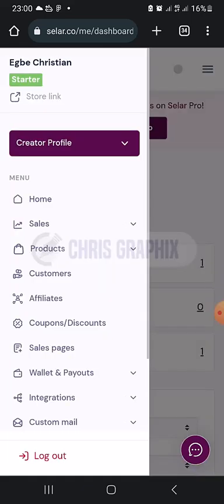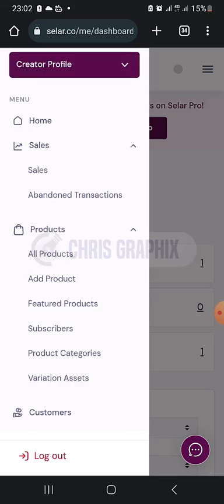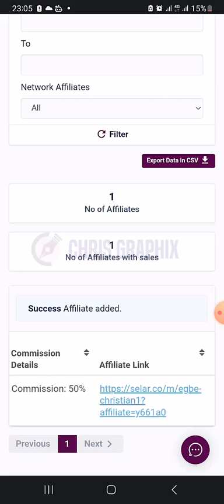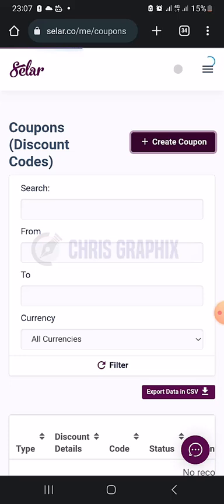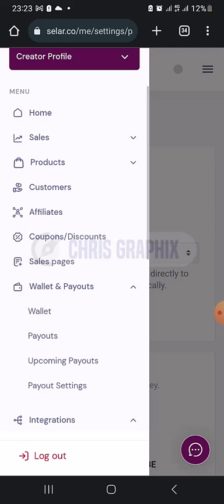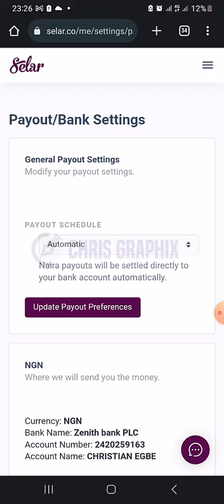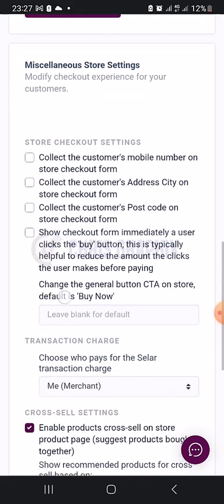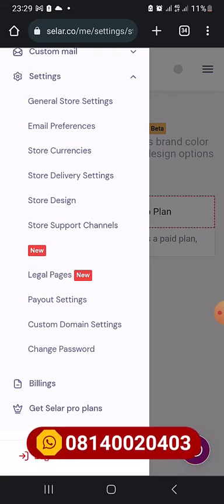SELAR PLATFORM EXPLAINED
Want to start receiving payments from your online store? In this video, I’ll walk you through how to add your bank details to Selar so you can easily withdraw your earnings! Whether you’re selling digital or physical products, having your payment details set up correctly is crucial for smooth withdrawals. Everything in this tutorial is done on your phone – no extra equipment needed!

This video is part of my FREE course on creating an online store that will teach you how to sell products to people in different countries using platforms like Selar and Flutterwave – all from your phone!

💡 Other Videos in this Course:
📥 Watch the Full Course Here: